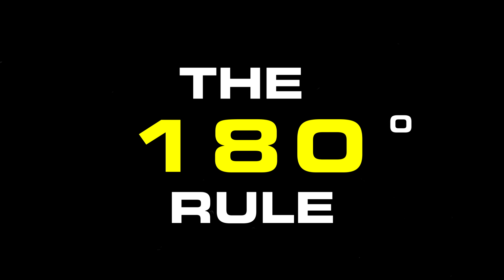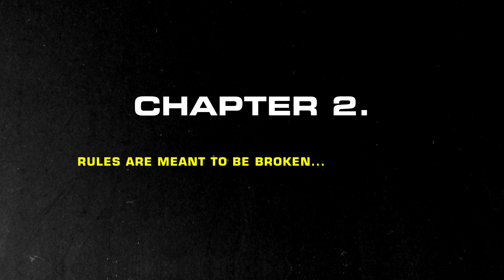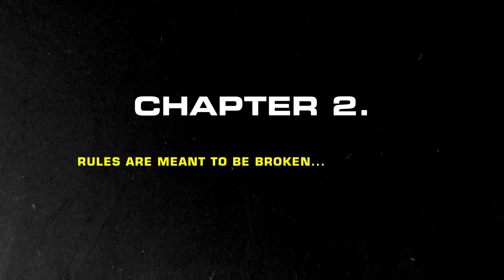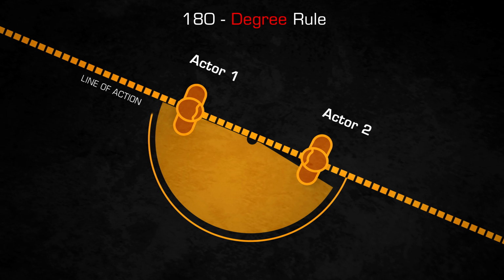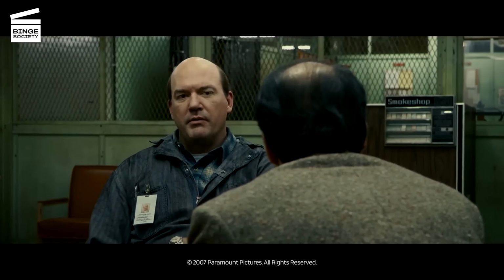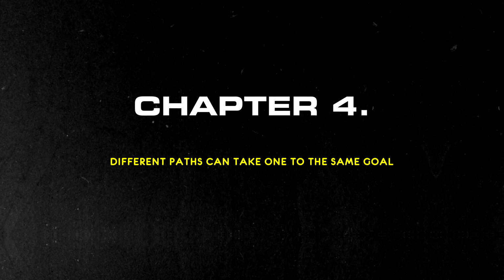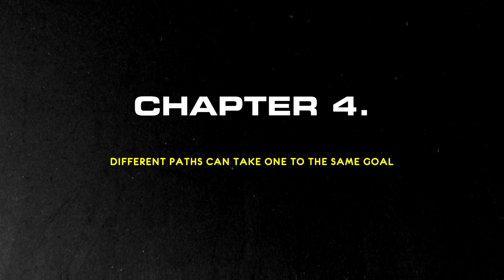Film Coverage and How To Shoot it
Ever wondered what Film coverage is? Well, you're in the right place to find out. In this video we take a look at film and video coverage and how to go about getting it. This includes filming a scene to make the most emotional impact and tell your story. A true back to basics guide to filming coverage for your next filmmaking project.

I hope you enjoy. Leave comments in the comment section with how you go about getting yours and if this help.

My Gear:
Black Magic Pocket Cinema Camera 6k
Sigma 18-35 f/1.8 Lens
Canon 11-16 f/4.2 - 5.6 Lens
Canon 50 f/1.8 Lens
Canon 85 f/1.8 Lens
Portkeys Monitor
Cage/Rails

Sound
Sennheiser MKE 600 Shotgun
Shure Radio Mics

TIMESTAMPS
00:00 - Intro
01:28 - Chapter 1 - Film Shots, Camera movement
02:21 - Chapter 2 - The 180 Degree Rule
04:15 - Chapter 3 - Scene coverage
05:21 - Film Blocking
05:58 - Chapter 4 - 4 Types of Cinematography Coverage
08:52 - Outro